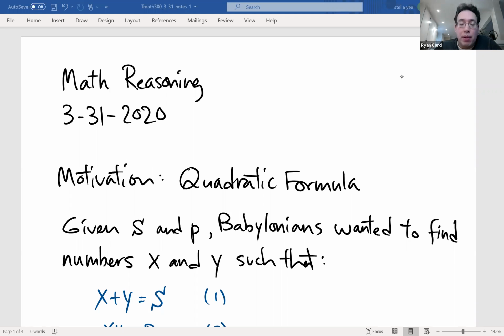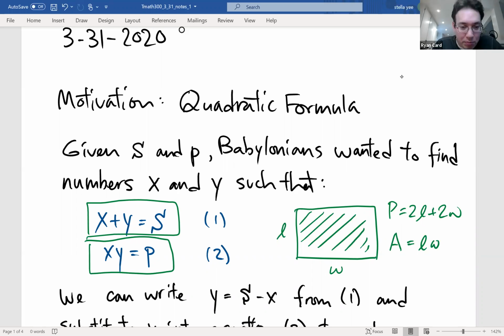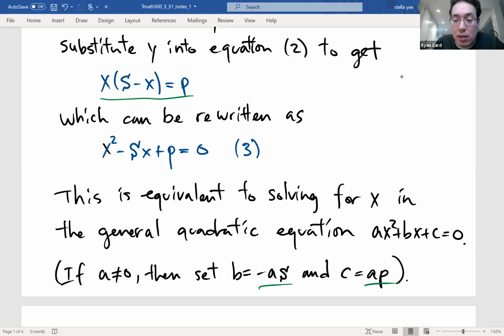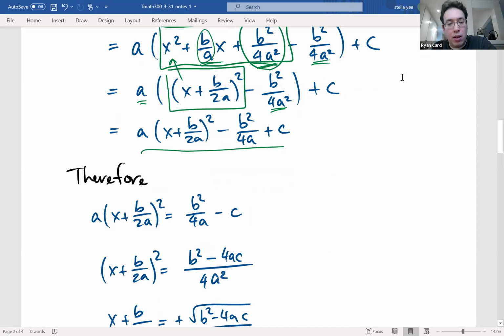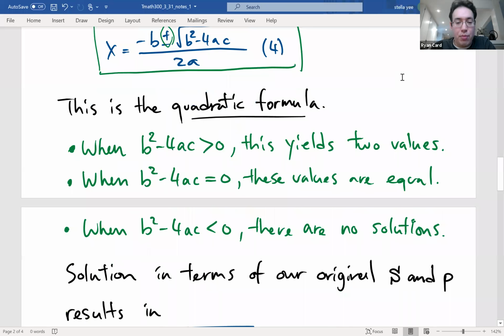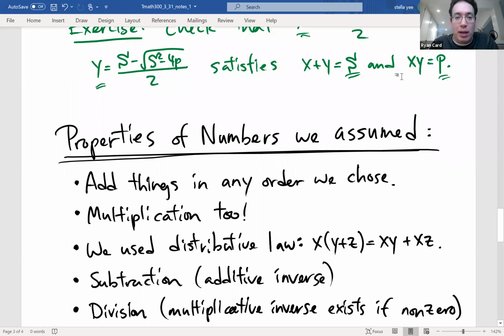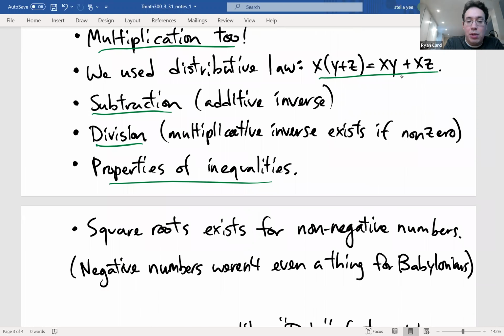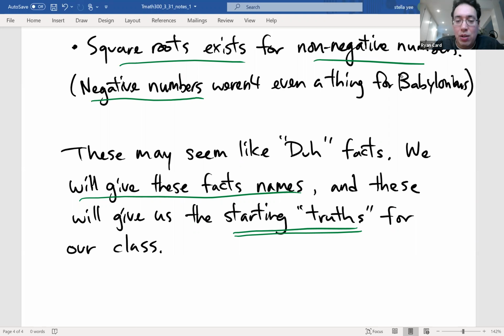Math Reasoning - Motivation